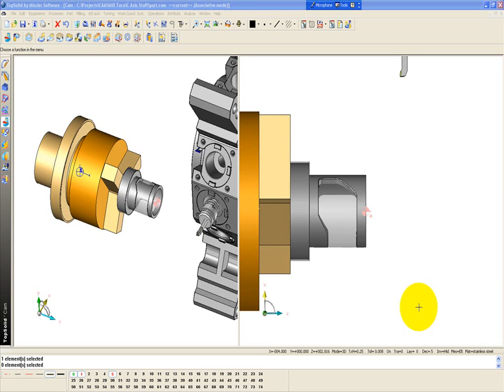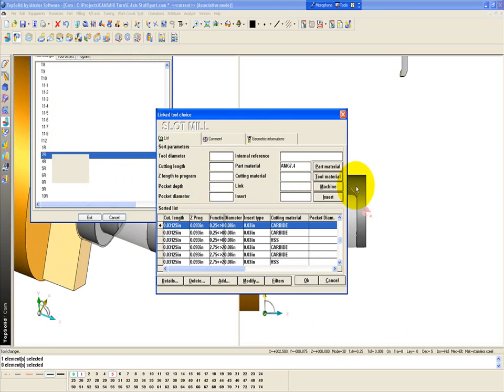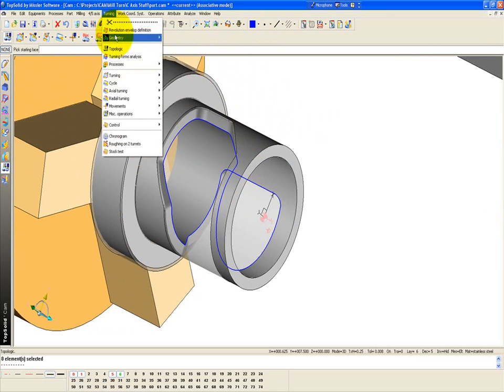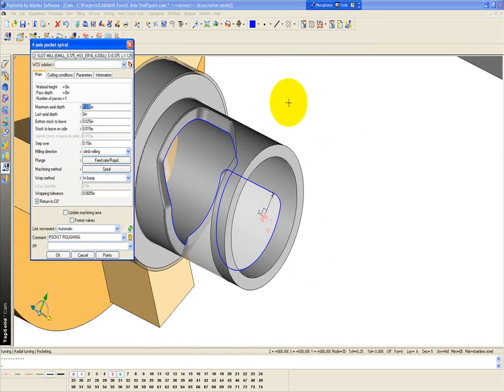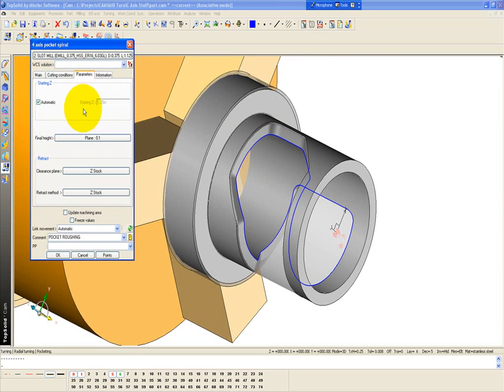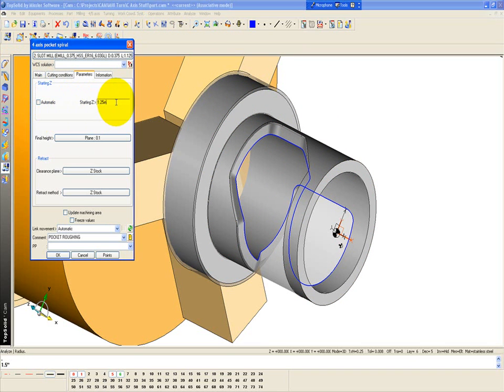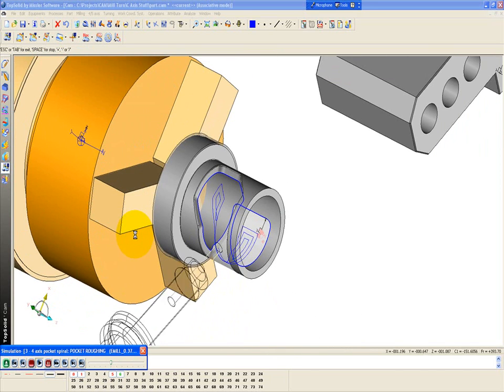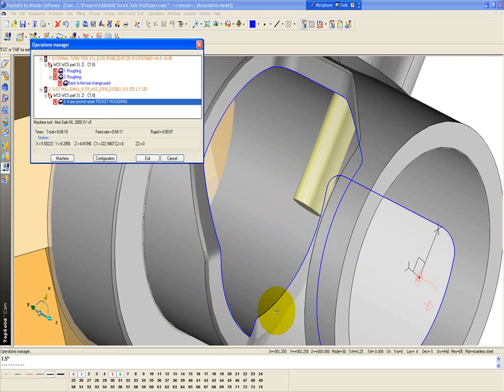TopSolid'Cam Turning sample - step2 C Axis Pocket